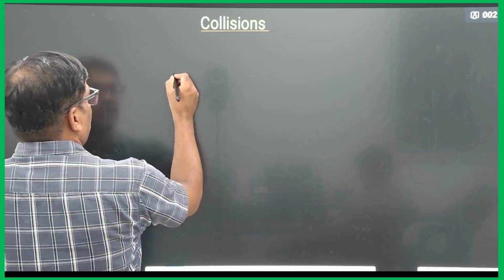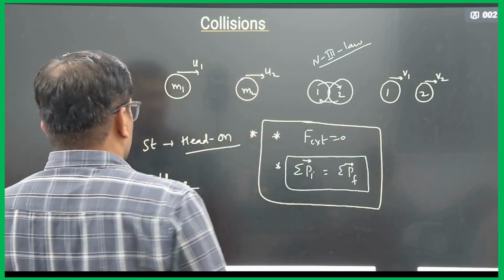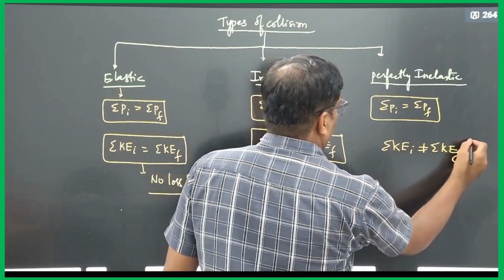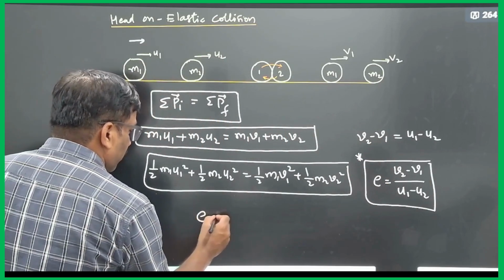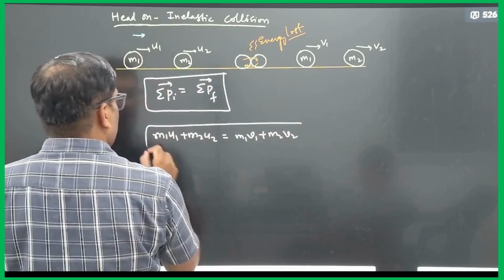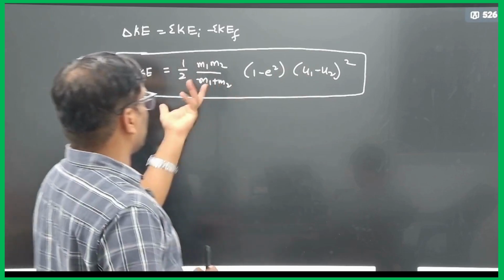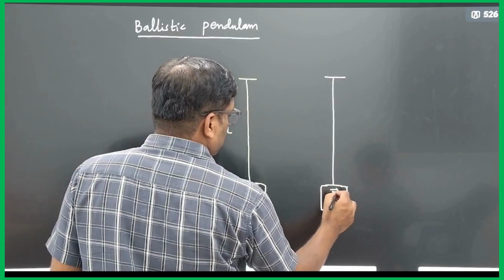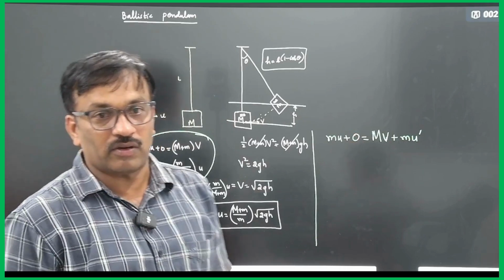Collisions-Physics-PART-1-NEET / JEE / ADVANCE-Theory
Collisions-physics class-Xi ,This video is help students to learn collisions topic who studying class-11 and preparing for NEET / JEE-MAIN

Links;//